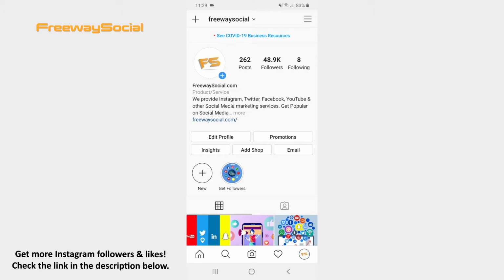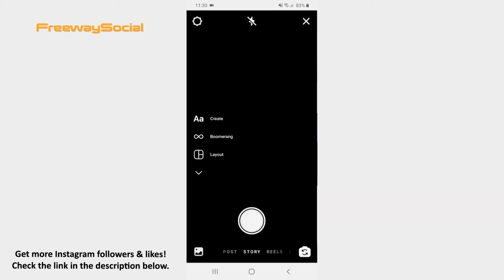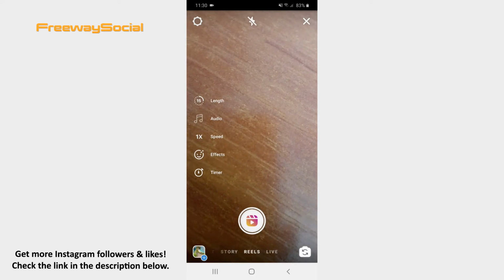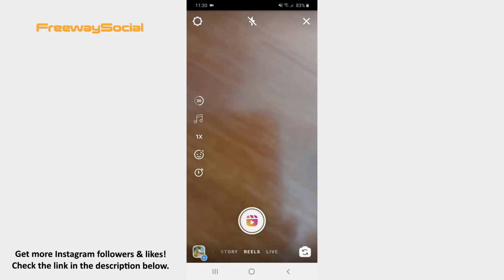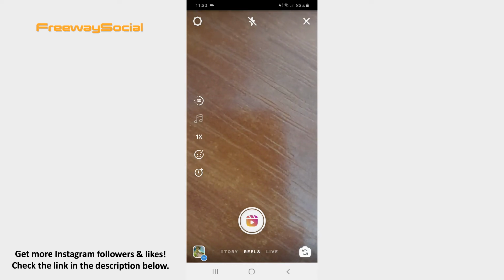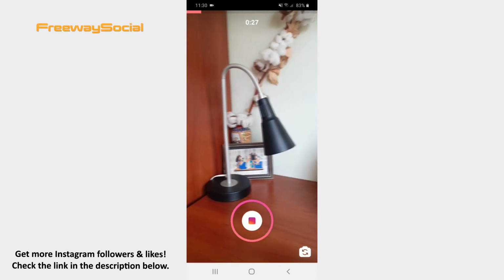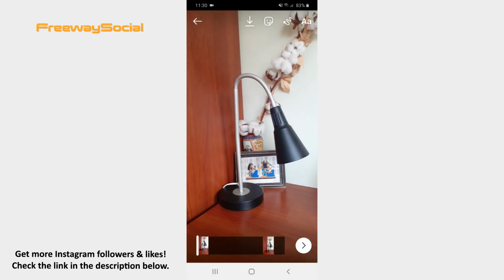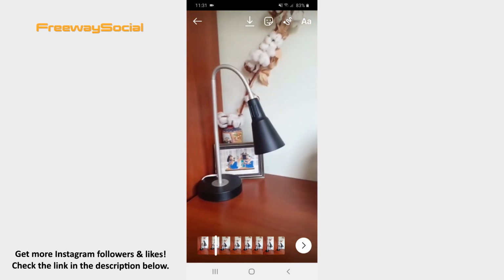How To Upload Longer Videos On Instagram Reels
In this video I am going to show you how to upload longer videos on Instagram Reels.

Instagram doubles the length of Reels videos you can upload, taking it from 15 to 30 seconds.

1. Log in to your Instagram account and go to the home tab.
2. Swipe right or hit Your Story in the top-left corner of the screen.
3. When the camera window opens, press on Reels at the bottom.
4. After that find the Length icon on the left-hand side and click on it. As you see you can choose from 15 or 30 seconds.
5. In order to upload a longer video select the 30 seconds option.
6. Also you can add music, change speed, apply a filter and set a timer.
7. When you are ready to start recording a video, hit the record button.
8. Tap the arrow button.
9. Now you can edit your video by inserting stickers, drawing or writing something.
10. After that click on the arrow button one more time.
11. The only thing left to do is to upload a video. So, simply press on the Share button. That’s it!

I hope this guide was helpful and you were able to upload longer videos on Instagram Reels.